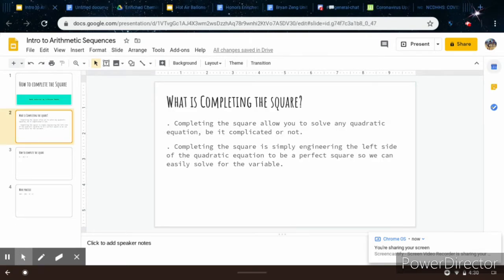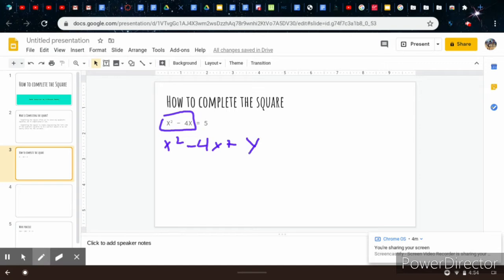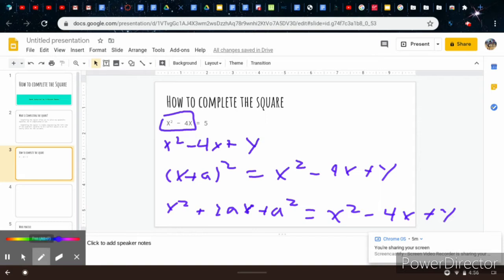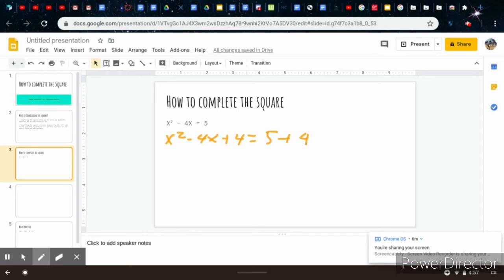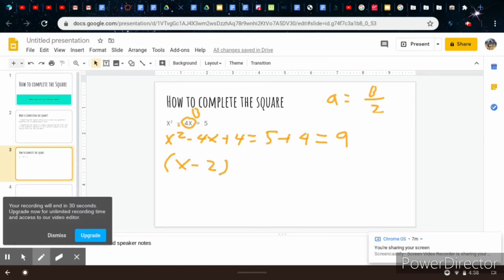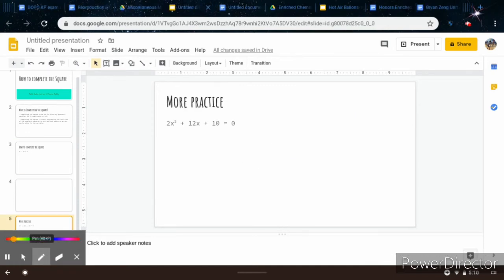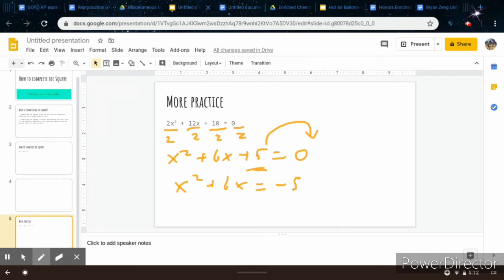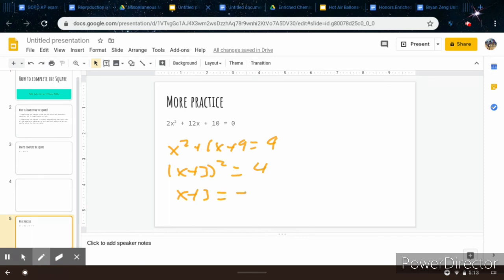How to Complete the Square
Today, 5-Minute Maths explains the concept of completing the square.